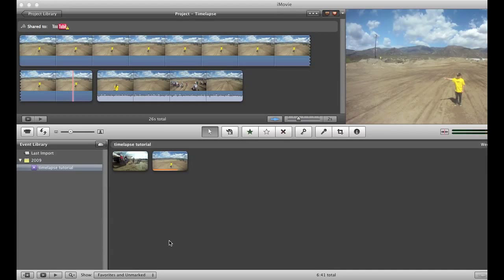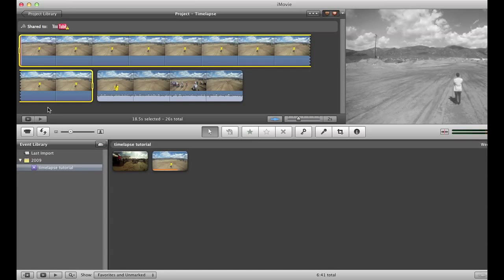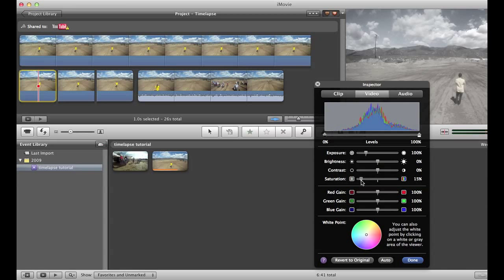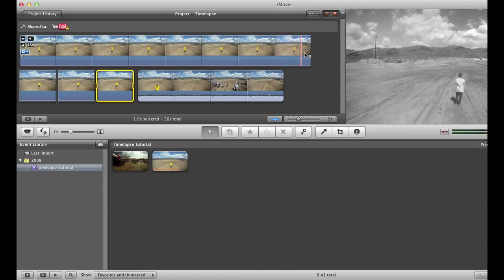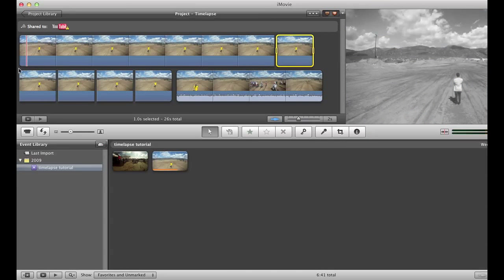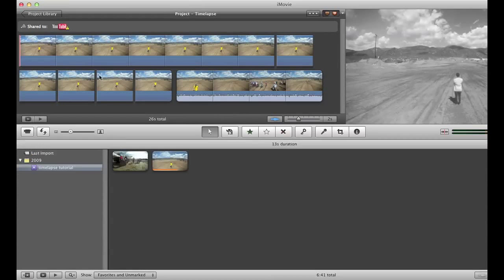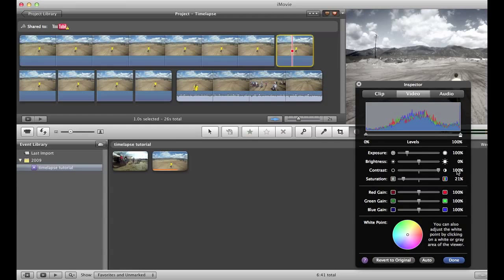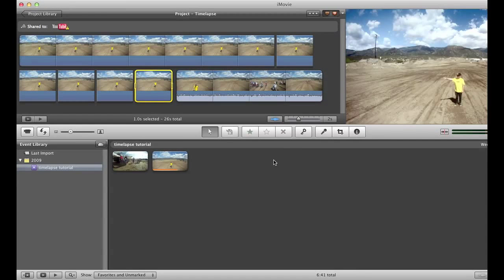How to Fade Black and White to Color with GoPro Hero Footage in iMovie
This was a requested tutorial but I think others will find it useful! Post a comment of what you would like it see next, anything goes.